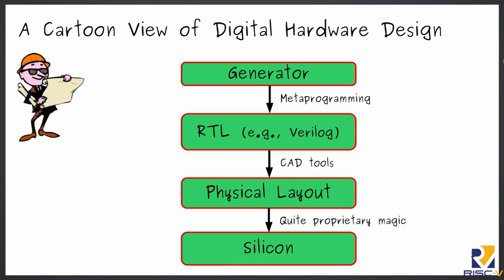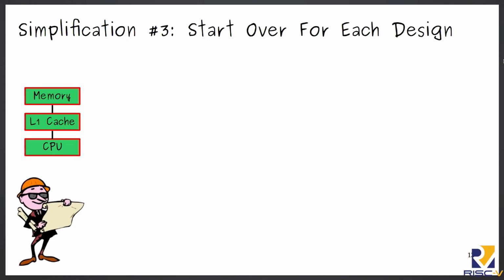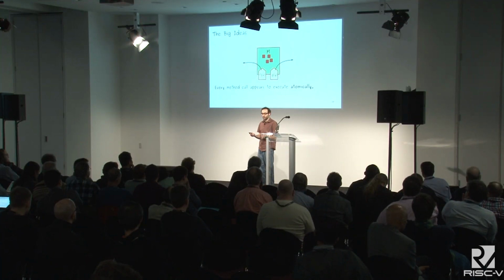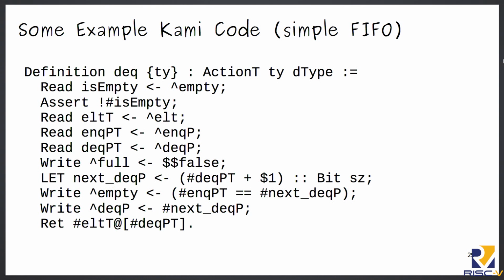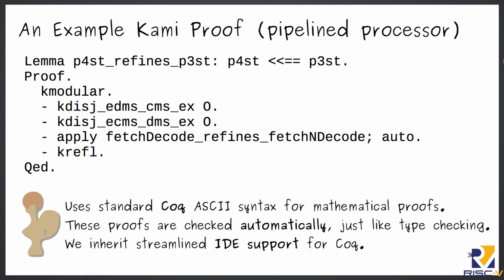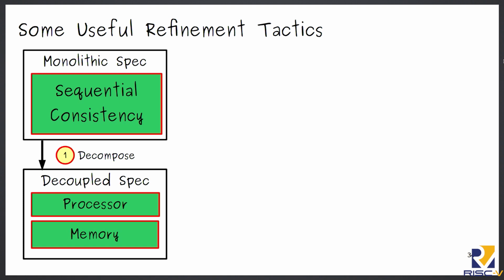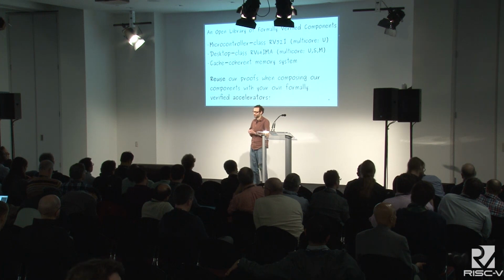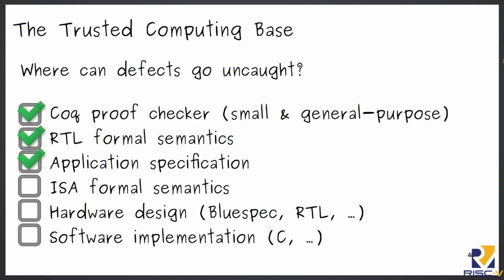Strong Formal Verification For RISC V: From Instruction Set Manual To RTL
Presentation by Adam Chlipala at MIT on November 29, 2017 at the 7th RISC-V Workshop, hosted by Western Digital in Milpitas, California. To view the slides from this session, please